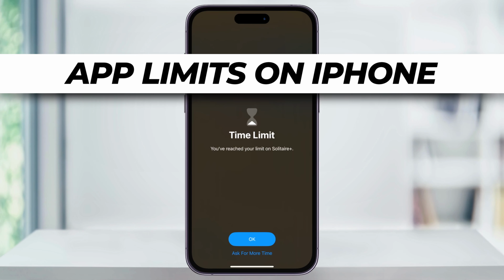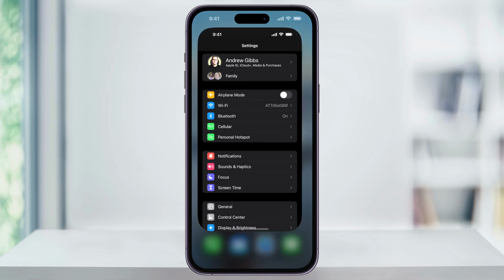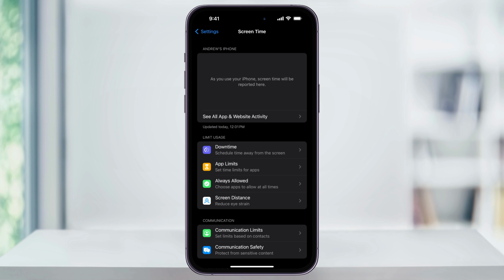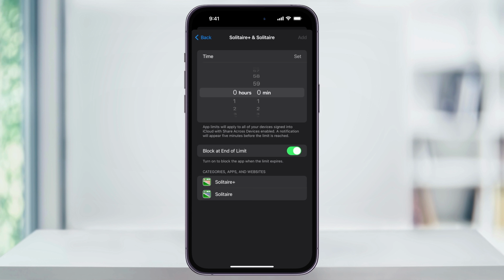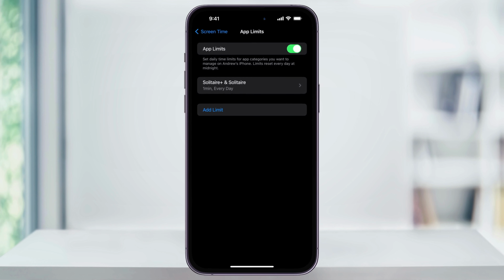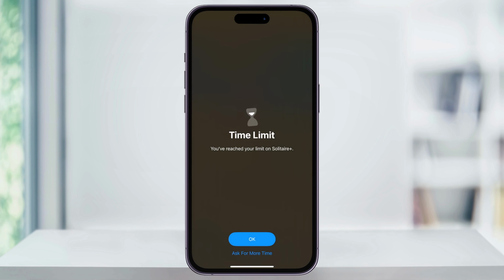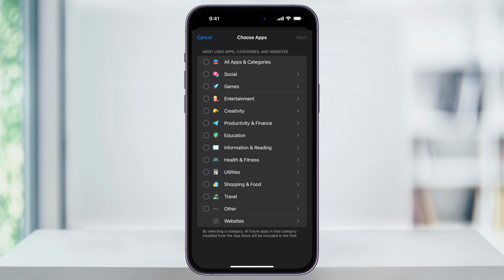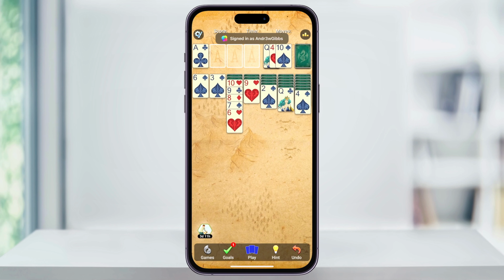How To Limit Screen Time on iPhone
Let me show you a simple way to set up and activate app limits using the Screen Time feature on an iPhone. This guide will cover how to manage your own device as well as setting restrictions on a child’s device through your iCloud family account. Plus, we'll dive into securing your settings with a Screen Time passcode.

For instance, if you're like me and find yourself spending too much time on solitaire, it's easy to apply a limit. Just open your iPhone's Settings and tap on Screen Time. If you haven't enabled Screen Time yet, start by turning it on. Choose 'This is My iPhone' to proceed.

To impose a specific app limit for yourself, select 'App Limits' and then 'Add Limit.' Here, you'll see a variety of categories and apps. Navigate to 'Games,' select solitaire, and then tap 'Next.' Now, decide on your desired time limit. This will default to daily, but you can customize it for different days if you prefer. Once set, trying to play solitaire will show a time limit message, indicating your playtime is up.

If you hit your limit, you have options: close the app, delay the limit for 15 minutes, or ignore it for the day. Each choice allows for flexibility depending on your needs.

To set a limit on a child's device within your family account, return to Screen Time in Settings, select the family member, and repeat the process of adding an app limit. You might need to enter the device's passcode to proceed.

Enhancing security, you can create a unique Screen Time passcode from the main Screen Time menu. This prevents unauthorized changes to your settings. Additionally, linking your Apple ID offers a recovery option should you forget your passcode.

Should you ever decide to disable Screen Time, simply choose the 'Turn Off Screen Time' option at the menu's bottom and confirm your decision.